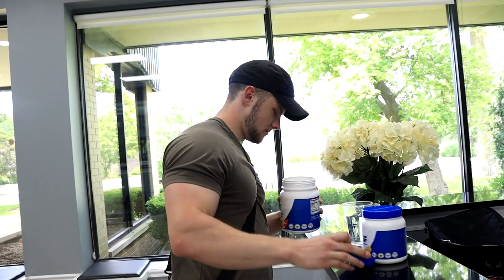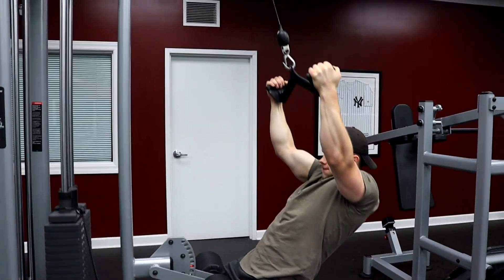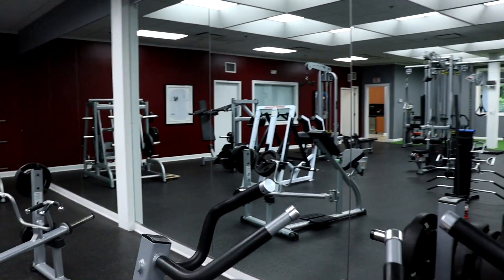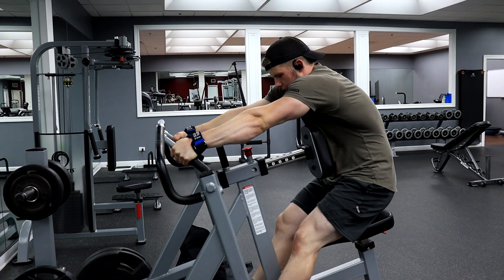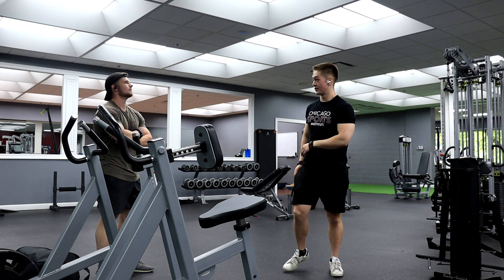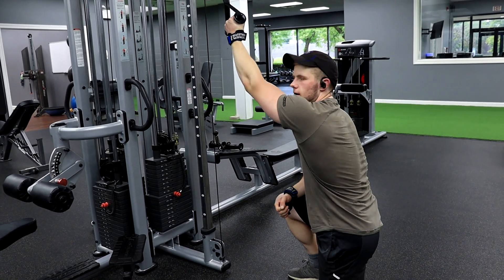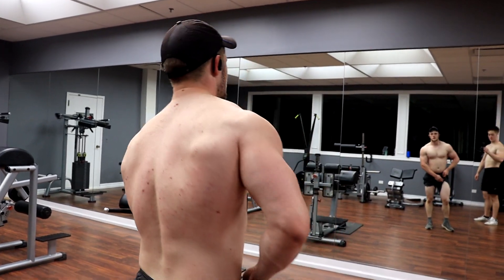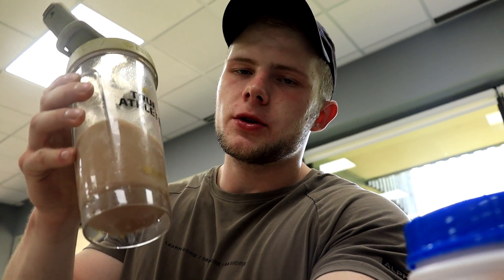GROW BIGGER LATS (Science Explained)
Today my fellow coach, Nate, and I break down how to scientifically grow bigger lats!

In todays fitness environment, it can be difficult to determine what information to listen to and how to even apply it to yourself. Today we did a hypertrophy based workout  and explained all the science on how to build a big back!

Make sure to keep getting after it.